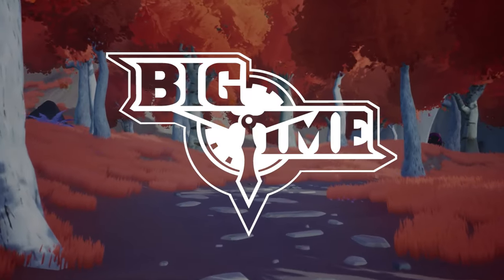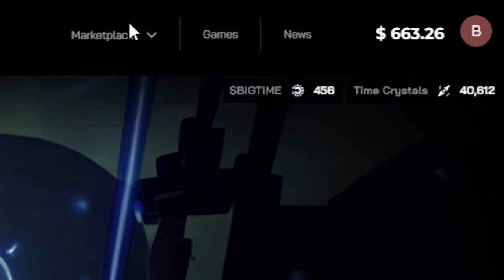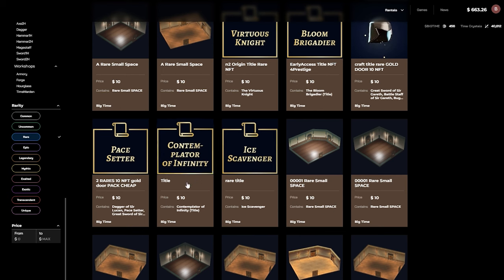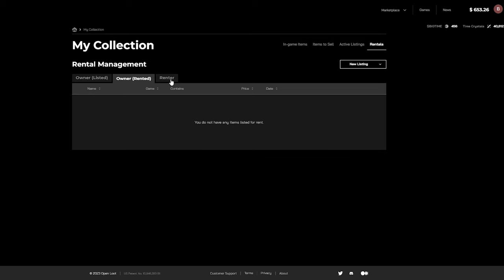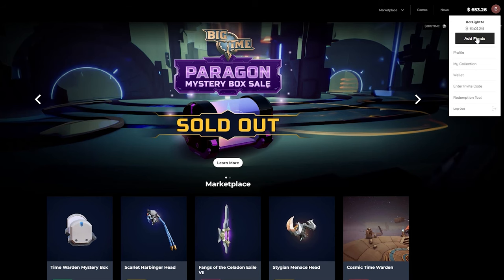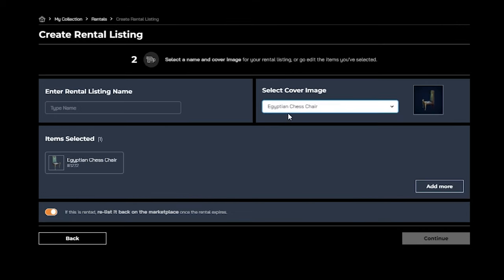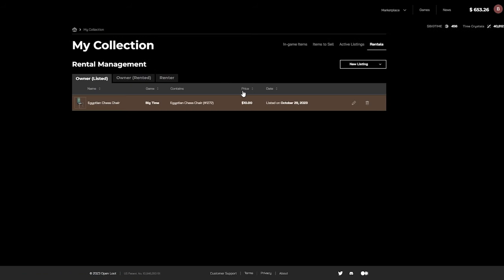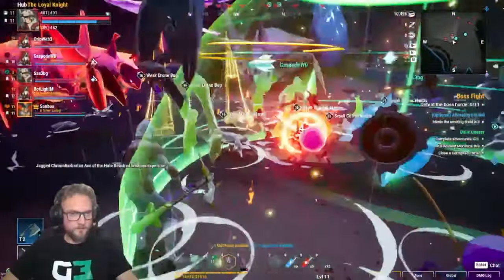How to Rent on Big Time | Big Time Rentals Explained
The Big Time preseason launch has been a resounding success, capturing the attention of web3 gamers and a broader audience. Players have been sharing impressive clips showcasing their beautifully customized SPACEs adorned with Time Wardens, Forges, and Armories, all contributing to the crafting of hourglasses and unique character armor. However, not everyone is ready to dive into the game with a financial commitment. Enter Big Time Rentals, a solution that allows gamers to rent NFTs directly from the game's Open Loot marketplace for a brief trial period. In this video, we'll walk you through the entire process, from finding the perfect NFT to equipping it in the game.

To get started, ensure you're on the correct page by visiting the Big Time website and navigating to the Open Loot marketplace, where you may need to create an account if you haven't already. After that, you'll need to deposit funds into your account, which can be done through crypto deposits or direct credit card payments. Big Time simplifies the process of finding rentals by categorizing them within the marketplace. You can further refine your search using filters such as category, tags, and rarity, which play a crucial role in choosing the right NFTs. The video also explores the concept of collection rentals, an economical way to access multiple NFTs.

If you own Big Time NFTs and wish to rent them out, the video guides you through the process of creating rental listings, whether for individual items or in bulk. Managing your rental listings is straightforward through the "My Collection" section, where you can modify or remove listings as needed. Finally, the video explains how to move rented NFTs into your in-game inventory, ensuring you can fully enjoy them while playing Big Time. For any further questions or unique situations, the Big Time Discord community is recommended for assistance. So, get ready to explore the world of Big Time, and happy gaming!

Join the GAM3S.GG family today!